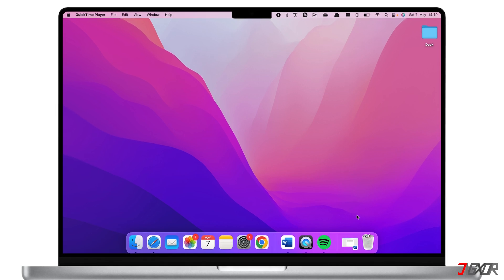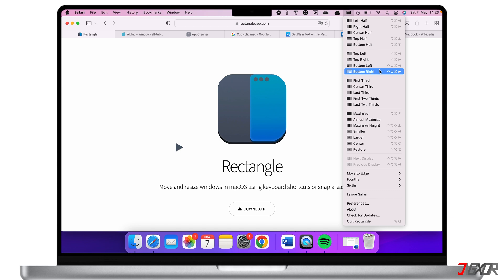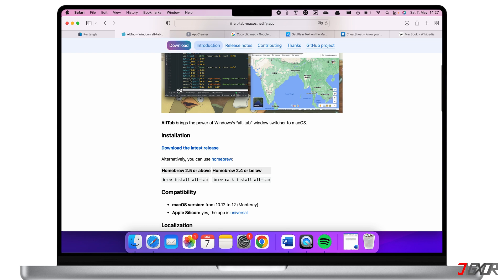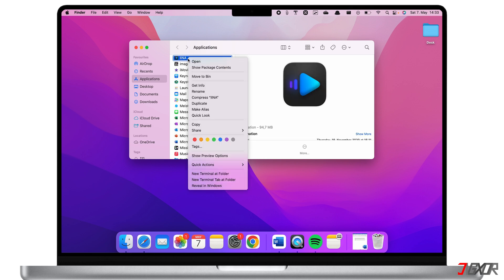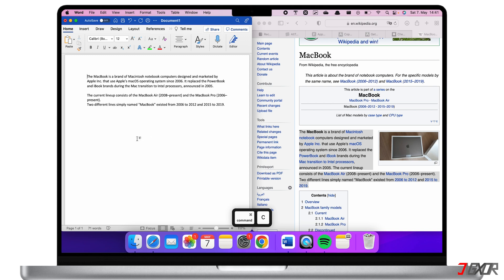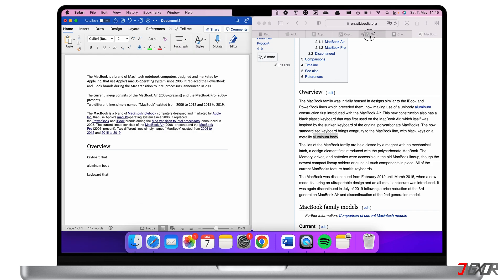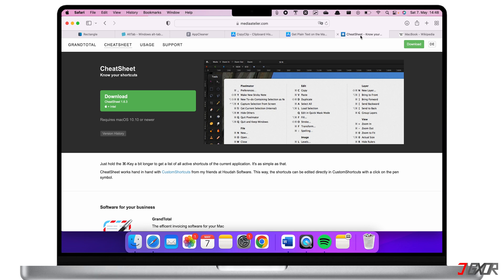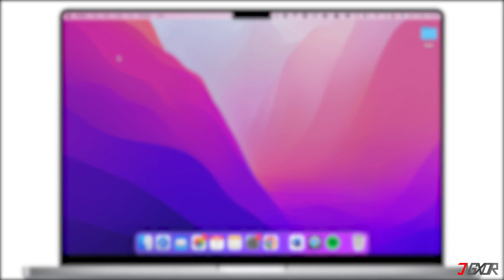Must have Mac Apps [2023]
There are hundreds if not thousands of apps that you can download on your Mac. In this video, I'll show you a list of the best and must have apps that you should install on your Mac. Yours Jigxor

Timestamps:
00:00 | Best apps for Mac
00:17 | Rectangle
01:38 | Alt+Tab
02:23 | AppCleaner
03:30 | CopyClip
04:41 | GetPlainText
05:24 | CheatSheet

Video: 157